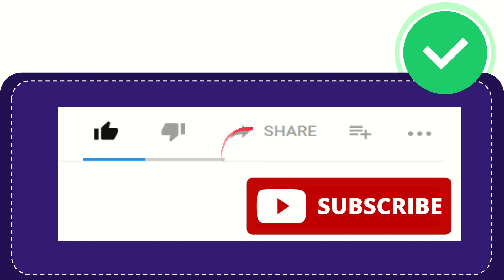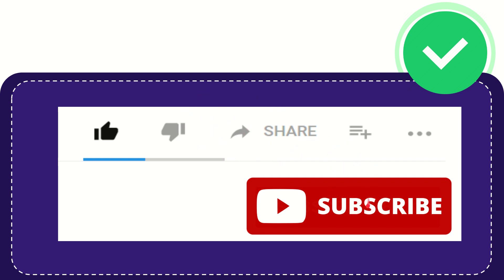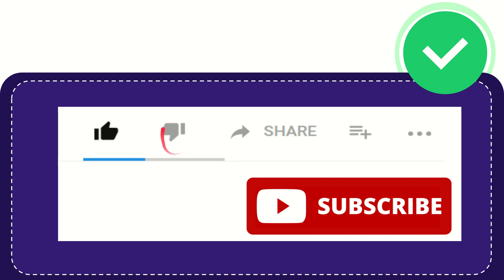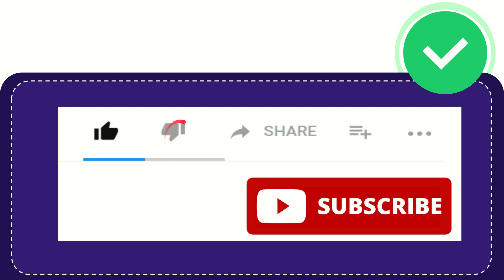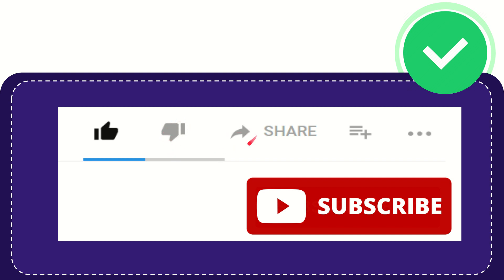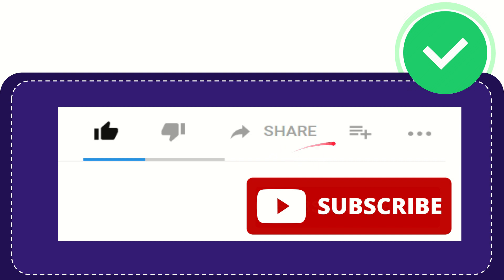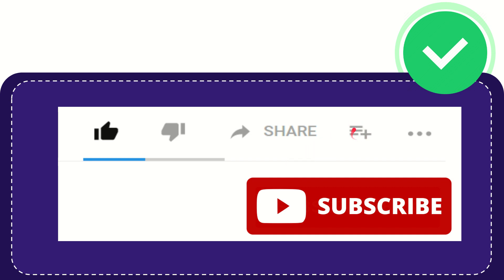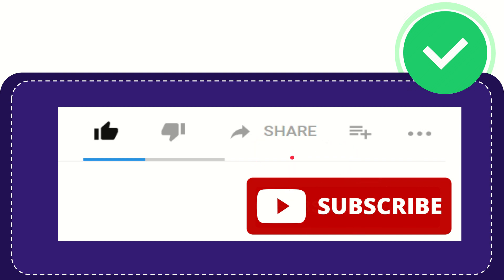Which country is home to this port city?